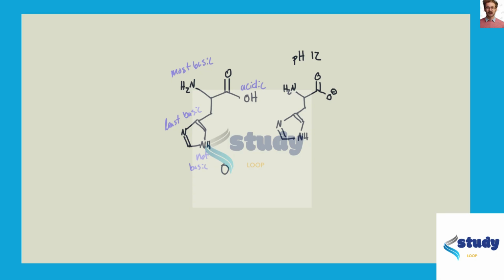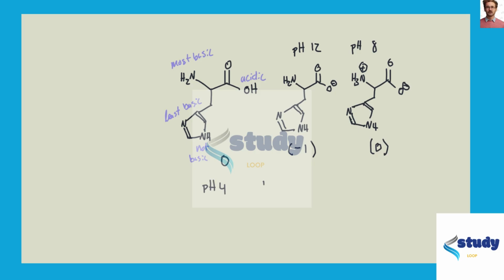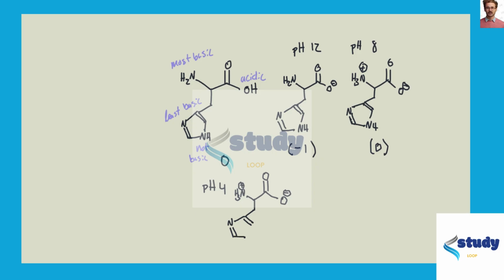[Chemistry] Match the predominant ionization state of histidine at pH 1, 4, 8, and 12 Note that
[Chemistry] Match the predominant ionization state of histidine at pH 1, 4, 8, and 12. Note that the ionization state can be approximated by treating each ionizable group independently.